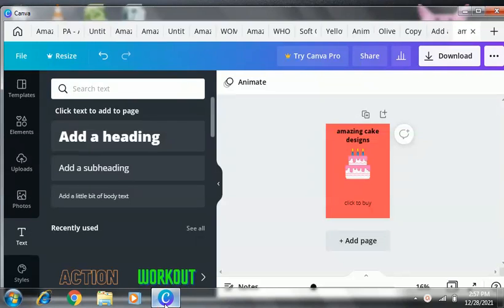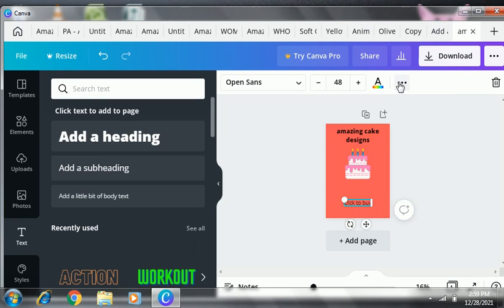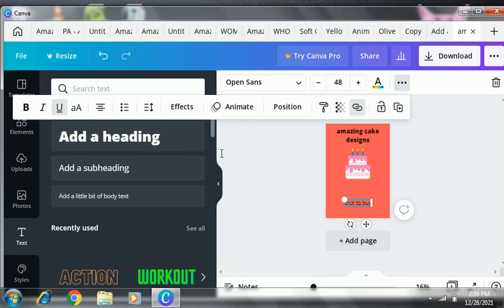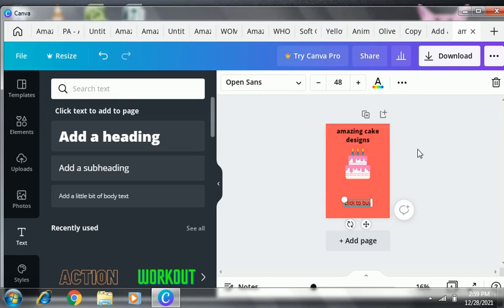How To Add links in Canva.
Add Clickable Links to your Canva Designs [documents. pdf, resumes, letters pngs] and others.